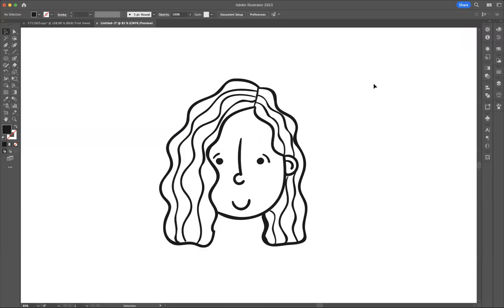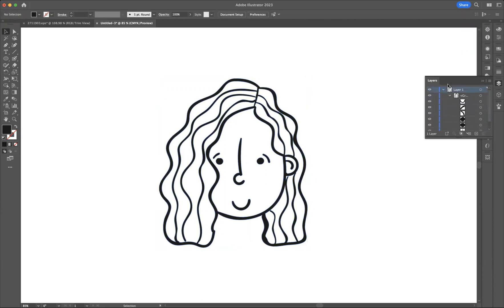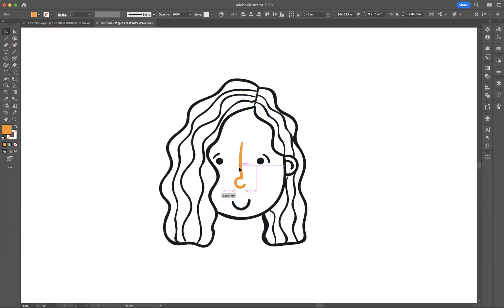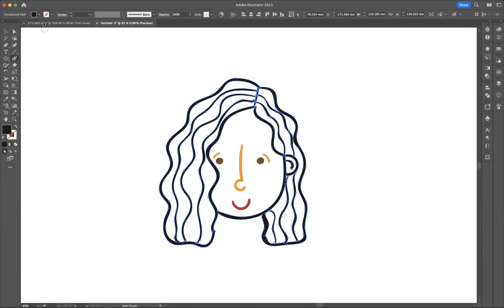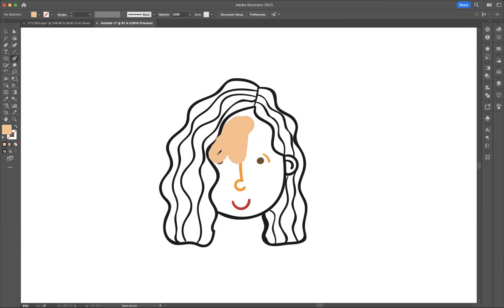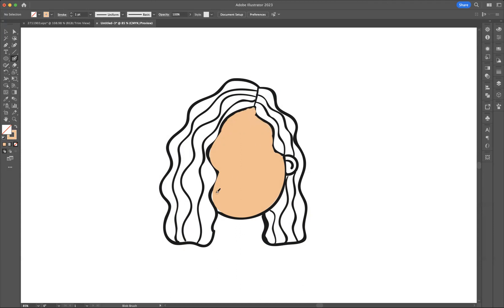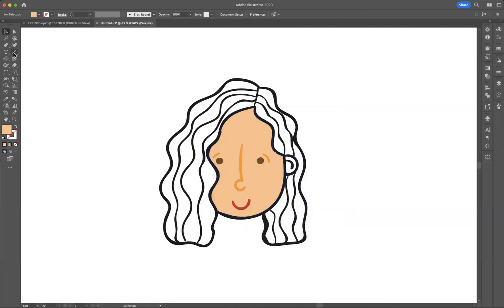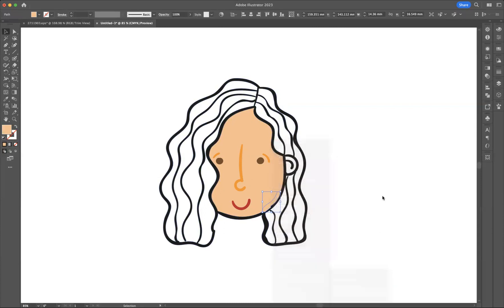How to ungroup and group layers for your Digital Illustration - Adobe Illustartor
How to ungroup and group layers for your Digital Illustration - Adobe Illustrator

Visual communication courses from home

Discover the hidden features of Adobe Illustrator
Adobe Illustrator is a powerful vector graphics editor that has been an industry-standard for designers since its inception in 1987. It's widely used by graphic designers, web designers, and digital artists to create stunning illustrations, logos, icons, typography and much more. While many people use Illustrator on a regular basis, not everyone knows about all of the hidden features that this software has to offer.

In this article, we'll take a closer look at some of the lesser-known features of Adobe Illustrator. We will explore tools and functionality that can help you increase your productivity and create more complex designs with ease.

Overview of Adobe Illustrator
Adobe Illustrator is a vector graphics editor that allows users to create and edit artwork. It is widely used by graphic designers, artists, and illustrators to create logos, icons, typography designs, illustrations, and more. The software’s user interface is intuitive and easy-to-use with a wide range of tools available to the users.

One of the key features of Adobe Illustrator is its ability to work with vector graphics. Unlike raster images that are made up of pixels, vector graphics are made up of mathematical equations and can be scaled without losing resolution or quality. This makes it perfect for creating artwork that needs to be resized for different purposes such as printing or web design.

Another feature of Adobe Illustrator is its extensive library of brushes and symbols which can be customised according to the user's preference. Users can also easily import graphics from other applications such as Photoshop or InDesign into their Illustrator project which increases flexibility in the designing process. While there may be a learning curve when using this software at first, mastering Adobe Illustrator will provide endless possibilities for creative expression in digital artistry.

Hidden feature 1: Customisable toolbar
The customisable toolbar in Adobe Illustrator is a hidden feature that allows users to organise and streamline their workspace. With this feature, users can add, remove or rearrange tools on their toolbar according to their preference. To access the customisation option, simply right-click on the toolbar and select "Customise Toolbar".
Once in the customisation mode, users can drag and drop tools into or out of the toolbar. This means that frequently used tools can be placed in more prominent positions for easy access. Users can also group similar tools together to create categories within the toolbar.

Another advantage of this hidden feature is that it allows users to save multiple custom toolbars for different projects or workflows. This way, they do not have to go through the process of rearranging their toolbars every time they switch between projects.
Overall, the customisable toolbar is an essential feature for illustrators who want to optimise their workflow by creating a personalised workspace that suits their needs and preferences.

Hidden feature 2: Artboard management
Artboard management is a feature in Adobe Illustrator that allows users to organize their designs and artwork into multiple artboards within a single document. This hidden feature comes in handy when working on multiple design concepts or variations of an idea. It allows designers to view, edit, and export each artboard separately without having to create separate files for each.

Users can easily add and remove artboards from the Artboard panel or by using the Artboard tool. They can also customise the size, orientation, and arrangement of each artboard as needed. The Artboard panel also provides options for renaming, rearranging, and duplicating artboards.

Overall, artboard management is a powerful tool that helps designers streamline their workflow and stay organised while working on complex projects with numerous design iterations.

Hidden feature 3: Smart guides and grids
Smart guides and grids are two highly useful features in Adobe Illustrator. Smart guides help you align objects precisely while working on a project. They appear automatically when you move an object, and they show the distance from the object to other nearby objects or points on the artboard.

Grids are a great way to create accurate designs with clean lines and angles. Illustrator has several types of grids that you can use, including rectangular, polar, and isometric grids.

Both smart guides and grids save time and effort by allowing designers to quickly align objects without having to manually adjust each element individually. These hidden features may seem small but they play a significant role in creating professional-looking designs in Adobe Illustrator.